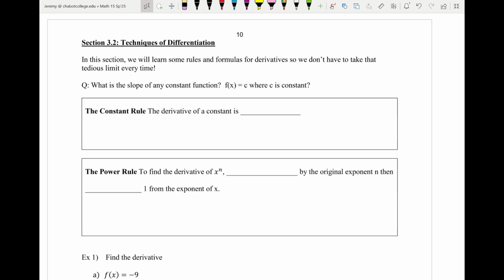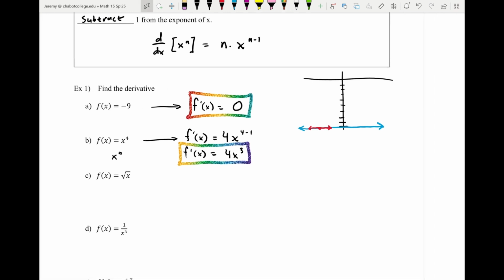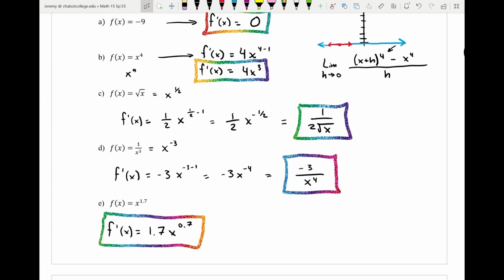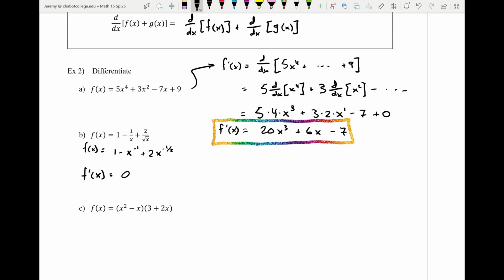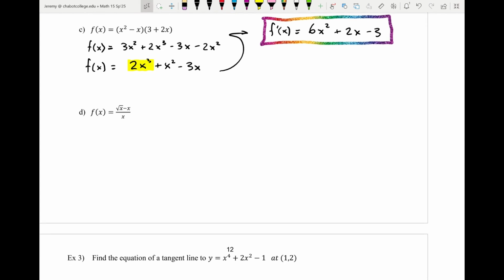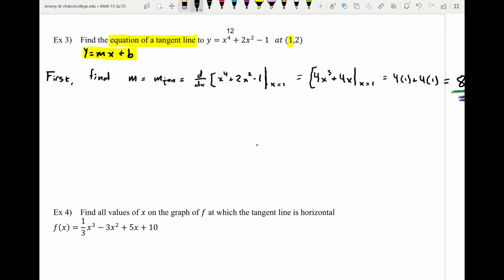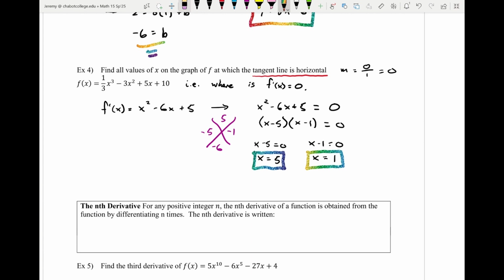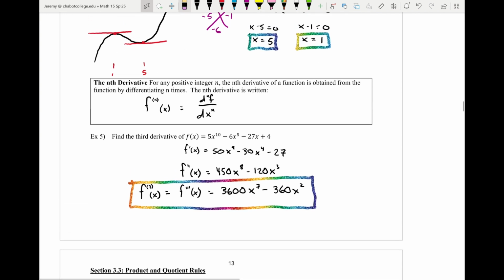Math 15 - 3.2 - Techniques of Differentiation